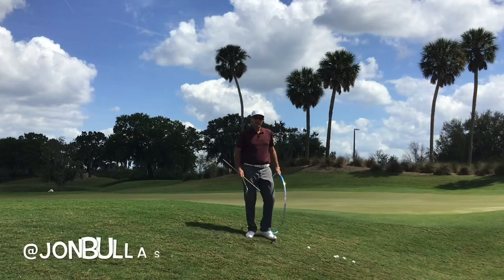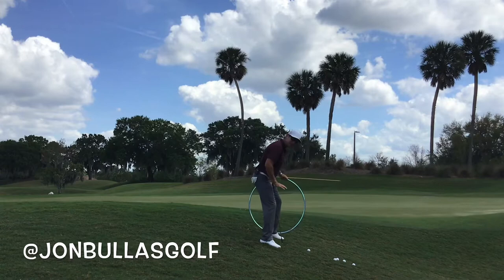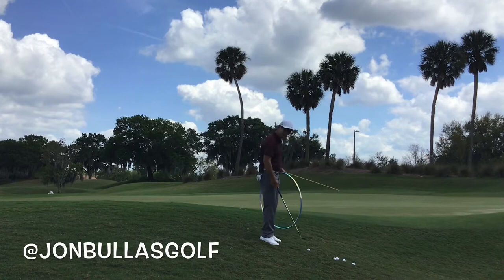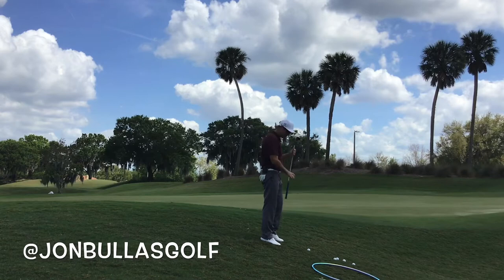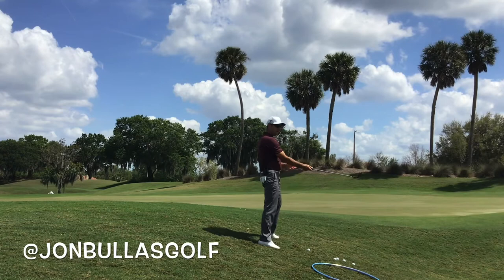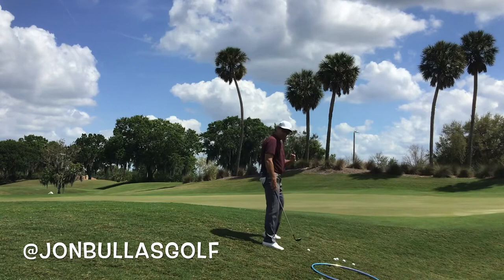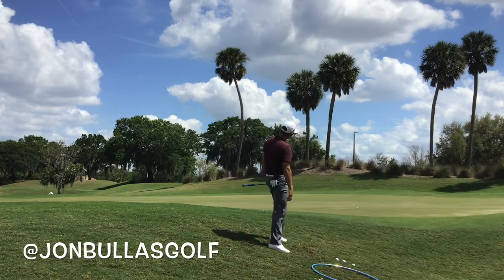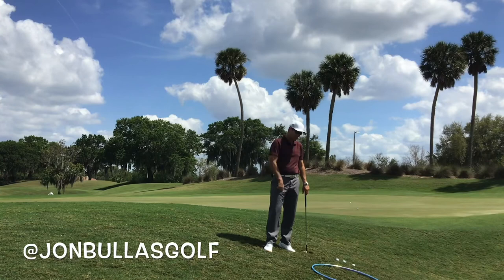SHORT GAME SECRETS | How to chip with the ball below your feet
How to hit a chip shot with the ball below your feet.  This shot creates lots of strange angles to the ball, learn how to master these angles!